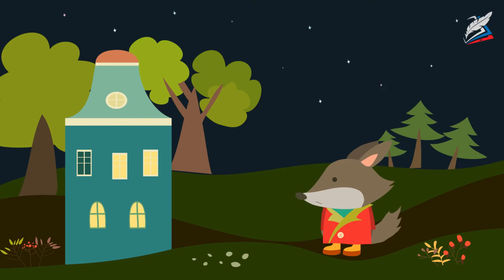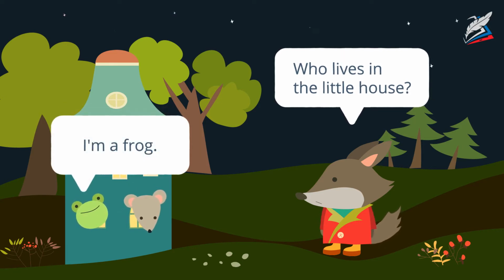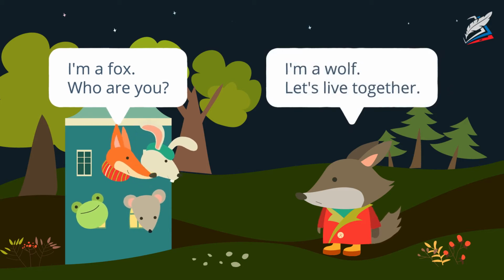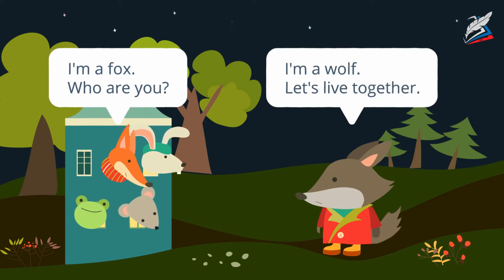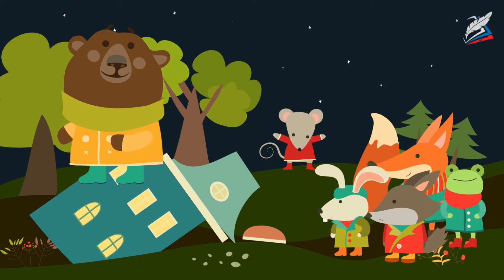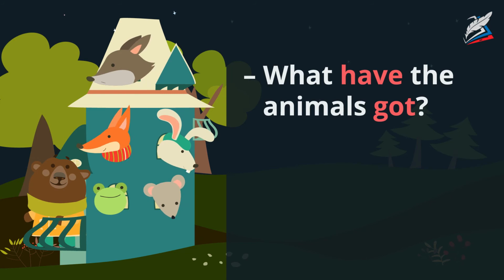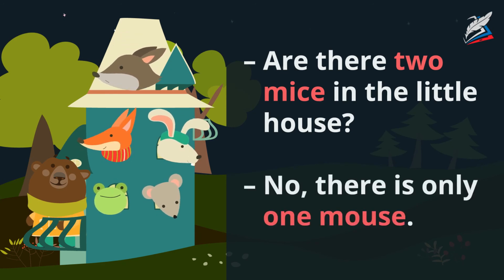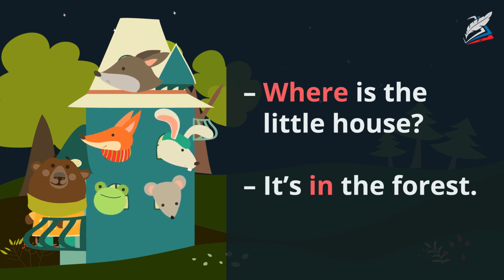Over there!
- Урок 32. Over there!

мы узнаем:
    о произведениях детского фольклора;
мы научимся:
    употреблять в речи предлоги места, глаголы have got и can, конструкцию there is/there are;
мы сможем:
    задавать различные типы вопросов и отвечать на них.